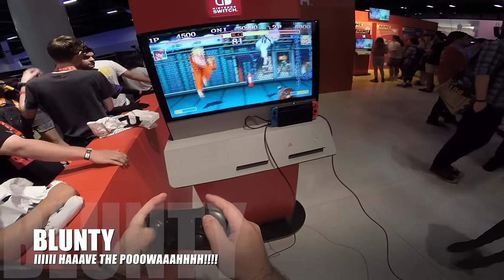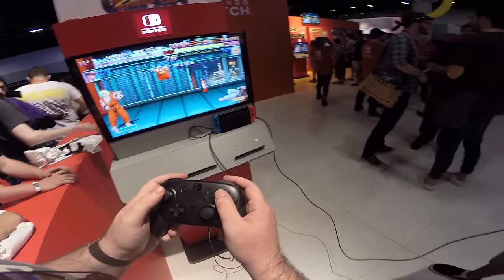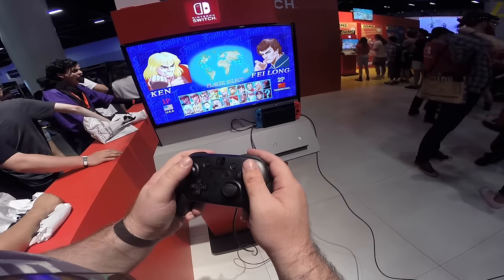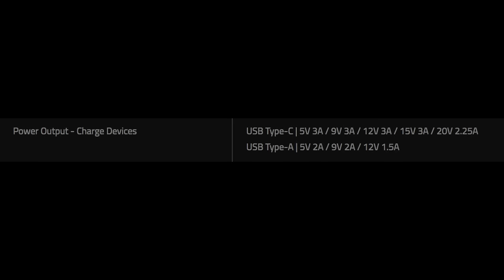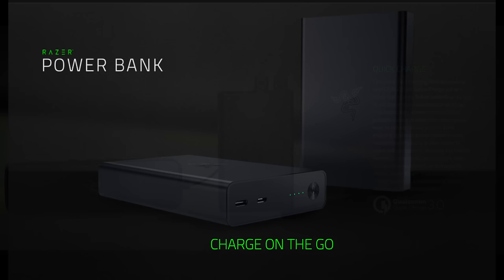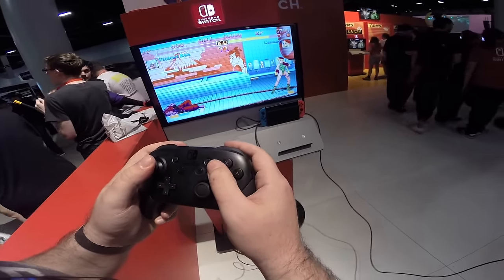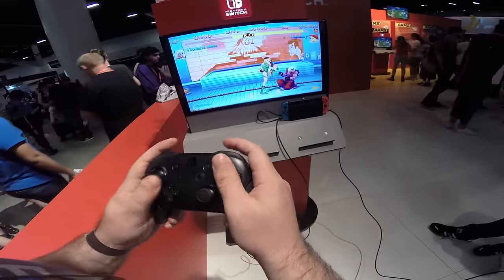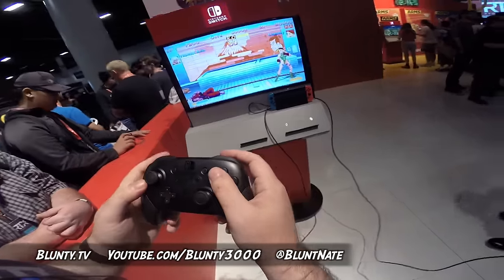The Best Back-Up Battery for NINTENDO SWITCH ?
What is the best backup battery for Nintendo Switch… How do you choose the right power-bank compatible with Nintendo Switch?